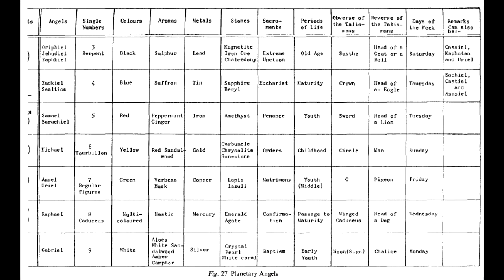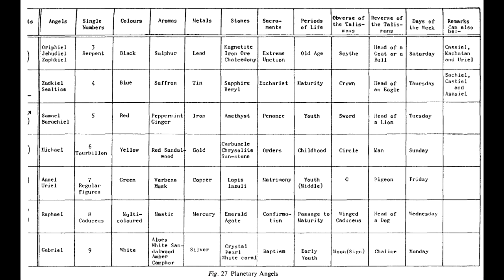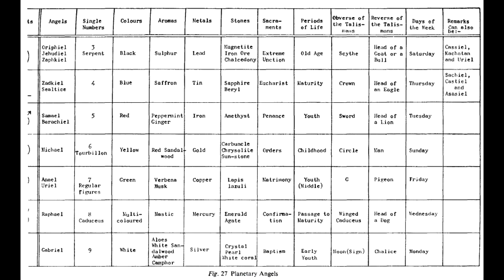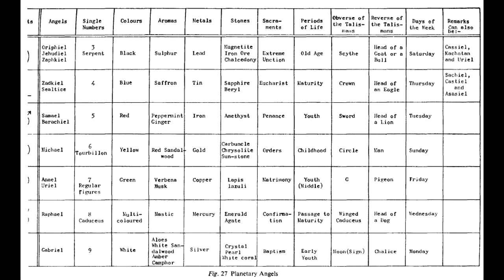Arcanum VII, Zain - Lesson 24 (part 2)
Blessed Be

~Luna